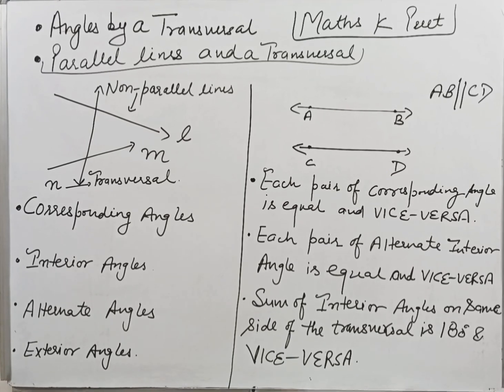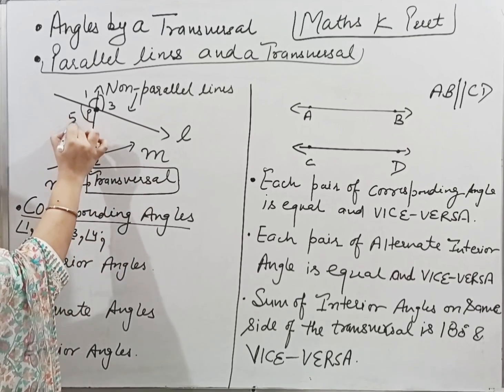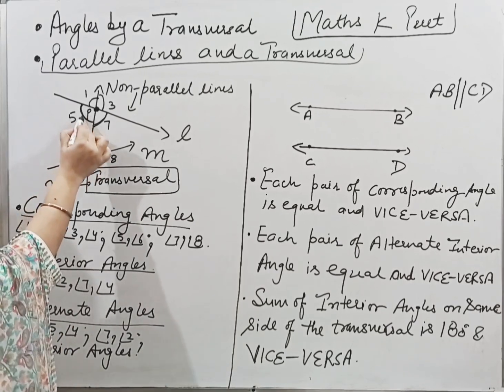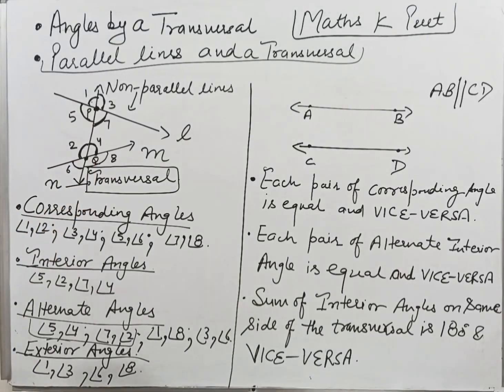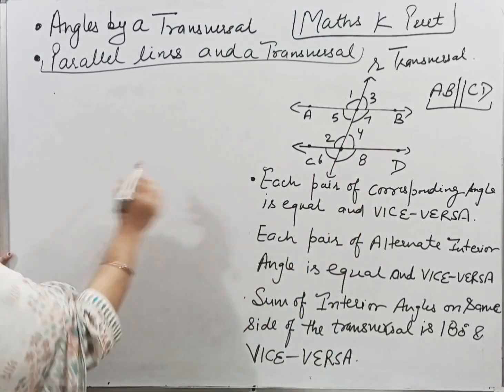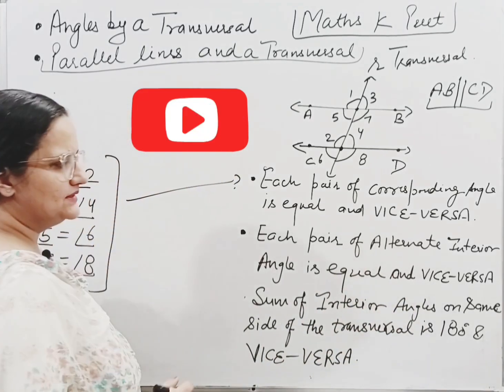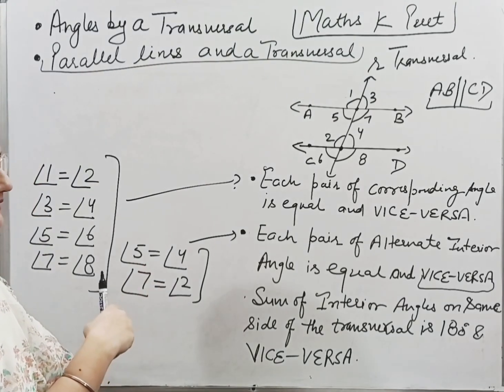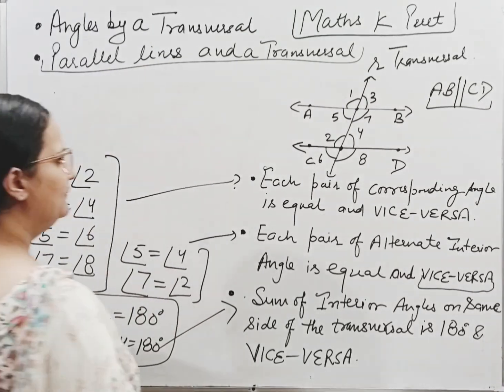Pair of Angles made by a Transversal | Parallel lines and a Transversal | Class 9th